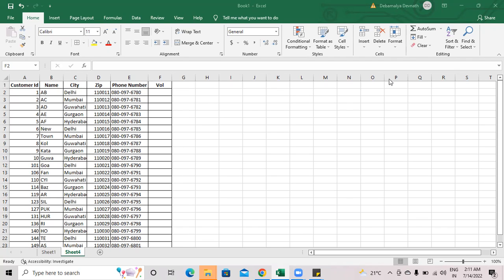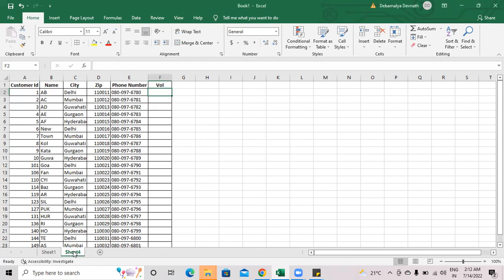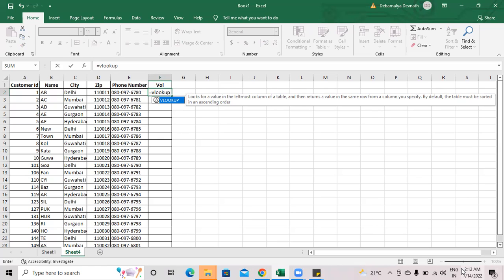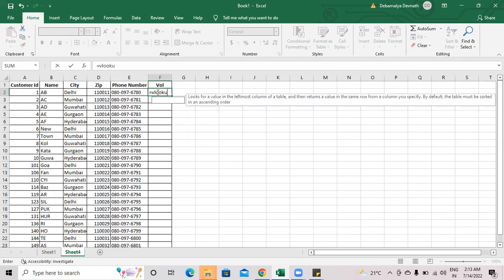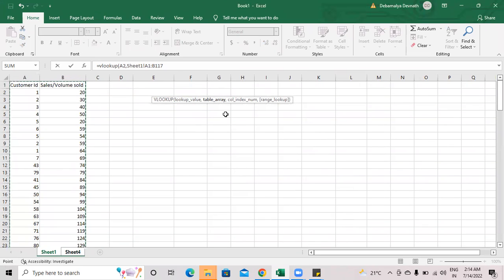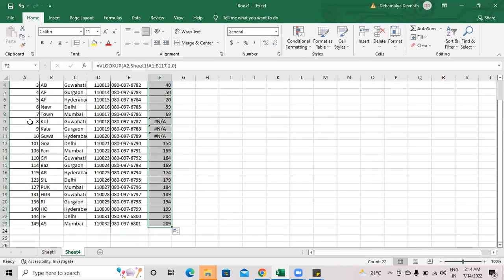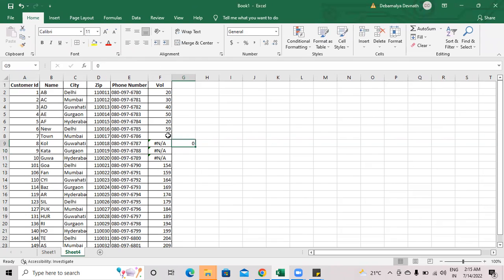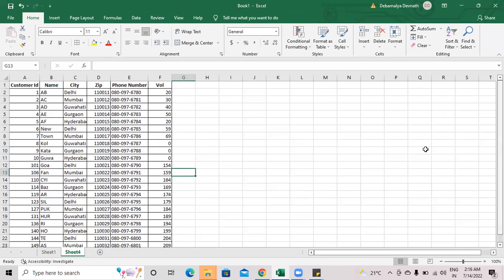Excel Functions : VLookup